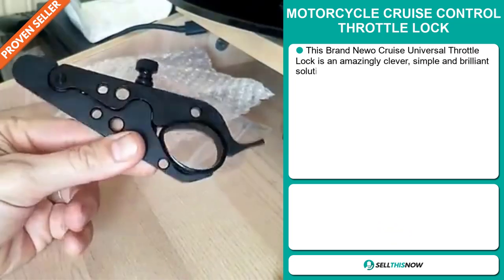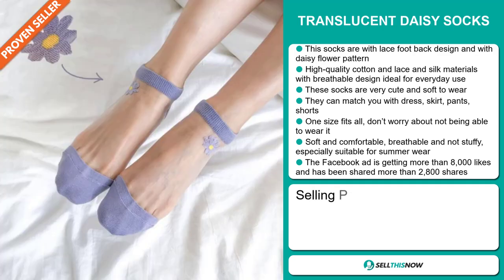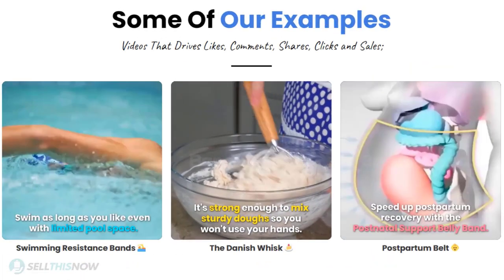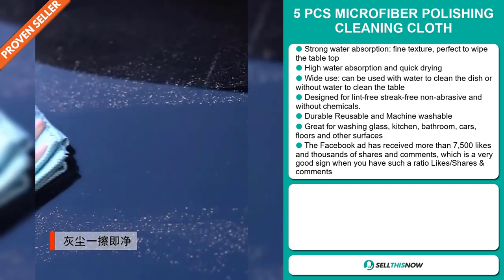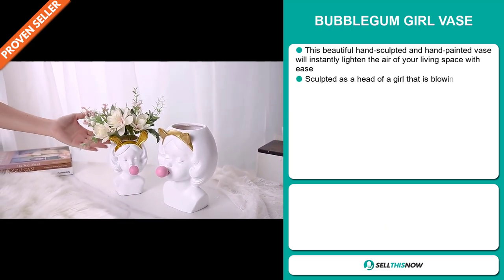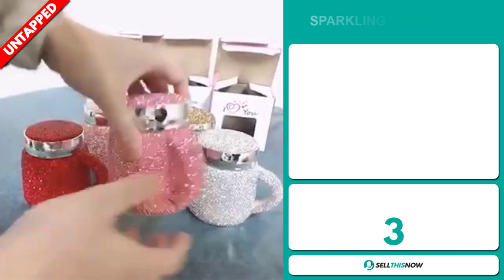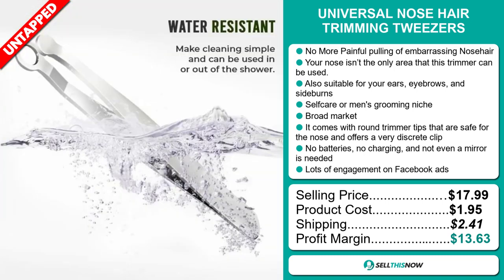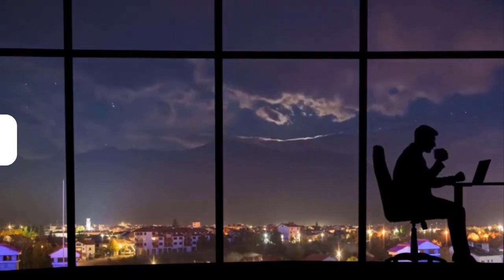🔥 Top 10 Shopify Winning Products To Dropship in May 2021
📦 AliExpress Links, Facebook links, Competitors links :

▶ 00:00 - INTRO & HIGHLIGHTS

▶ 00:12 - MOTORCYCLE CRUISE CONTROL
THROTTLE LOCK

▶ 01:16 - TRANSLUCENT DAISY SOCKS

▶ 02:19 - SUN MOON & PROMISE RING

▶ 03:19 - BANDSOFFADS 10% OFF with the Code STN

▶ 03:56 - LOVELY SUNFLOWER PRINTED ROMPER BABY CLOTHES

▶ 04:48 - 5 PCS MICROFIBER POLISHING CLEANING CLOTH

▶ 06:02 - SEAGULL WINDMILL

▶ 06:55 - BUBBLEGUM GIRL VASE

▶ 07:58 - ADPLEXITY EXCLUSIVE 25% LIFETIME DISCOUNT

▶ 08:43 - SPARKLING COFFEE MUG

▶ 09:32 - UNIVERSAL NOSE HAIR TRIMMING TWEEZERS

▶ 10:30 - THE QUICKTWIST